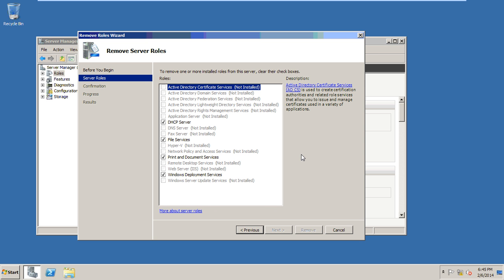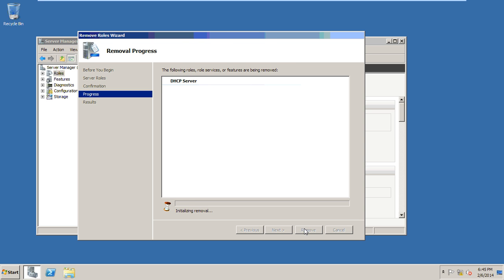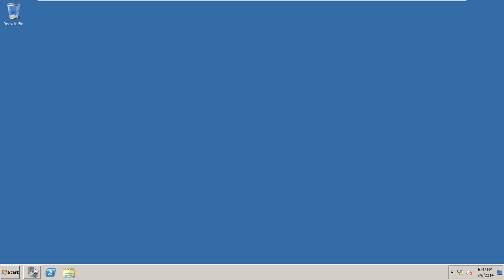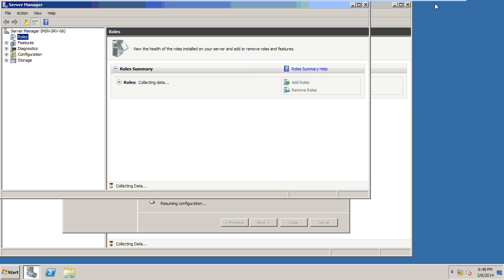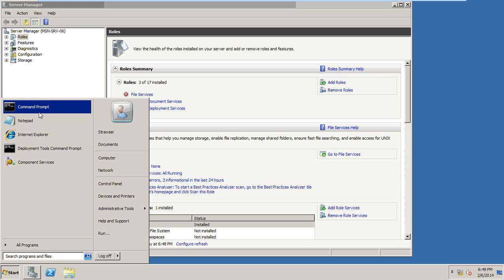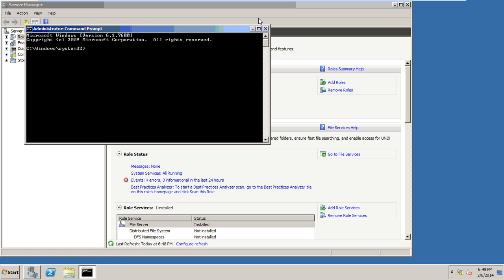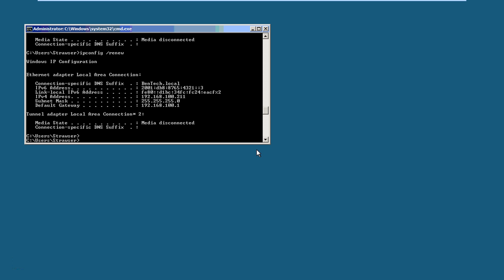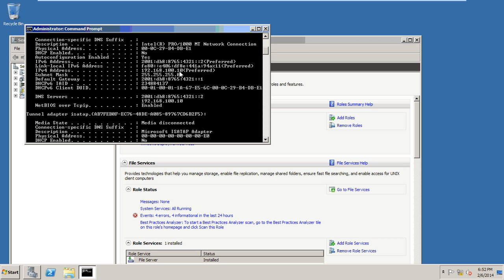5-1 Resetting Network Adapters and Disabling DHCP